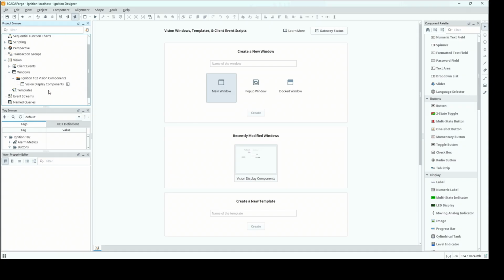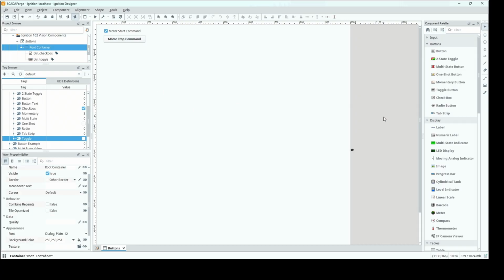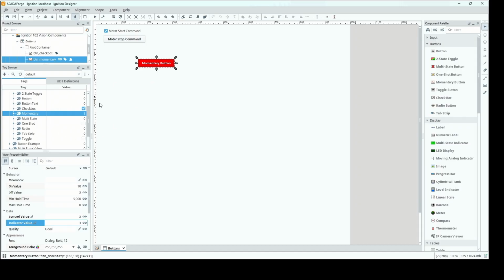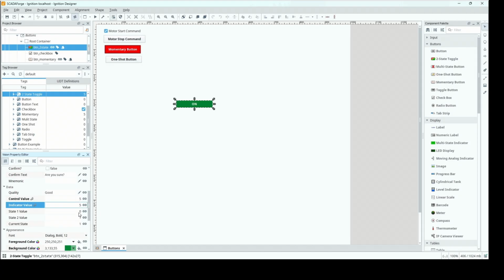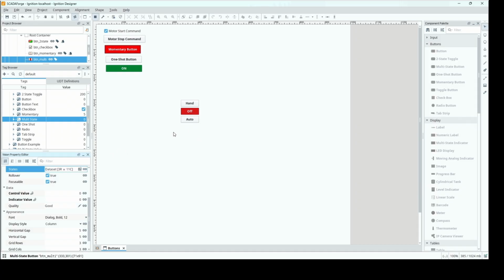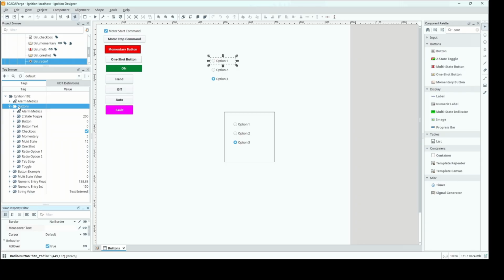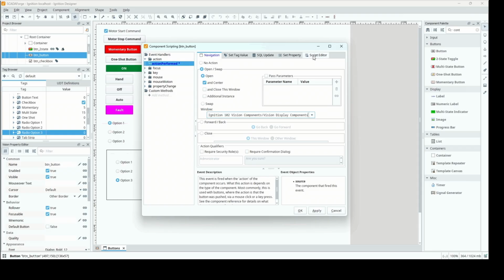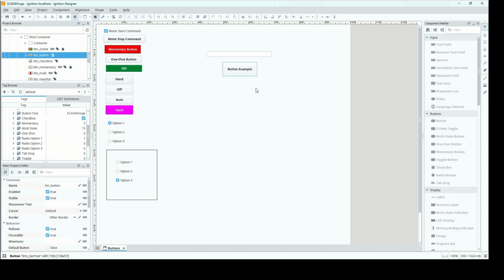SCADA Forge - Ignition Training 102 - Vision Buttons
This video runs through all of the button types in the Ignition Vision Module, when and where you would use them in a project and how to configure each button to interact with tags.

Includes a walkthrough binding transforms for more advanced functionality, as well as property change scripts, CSS styling, and more!